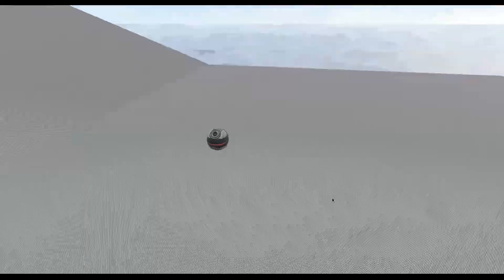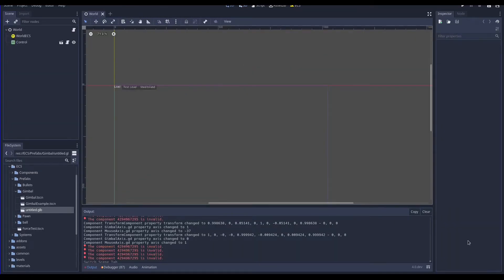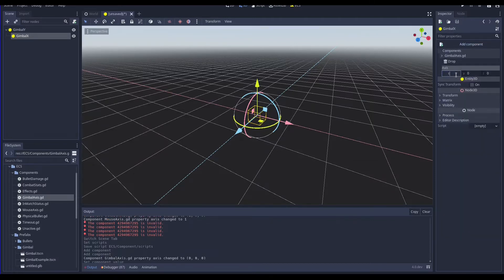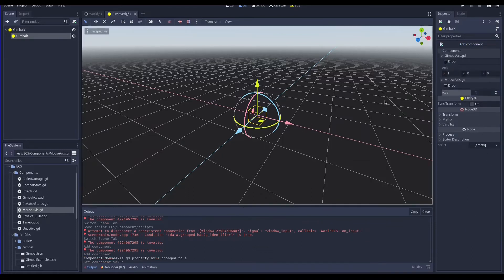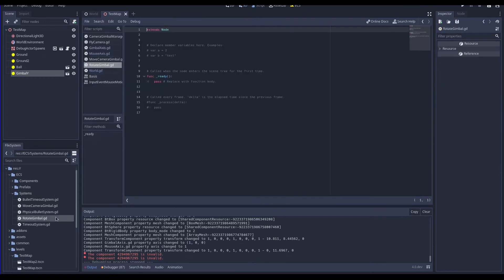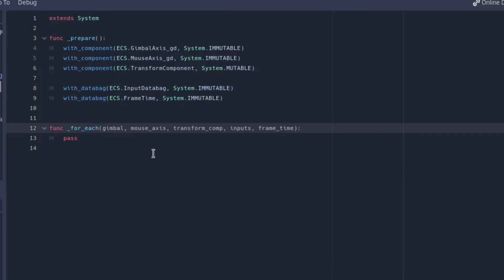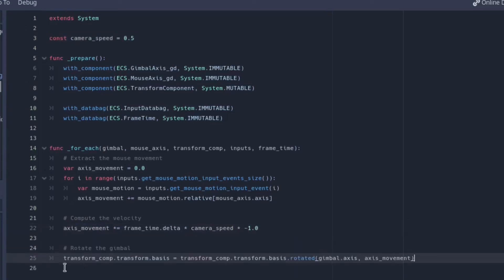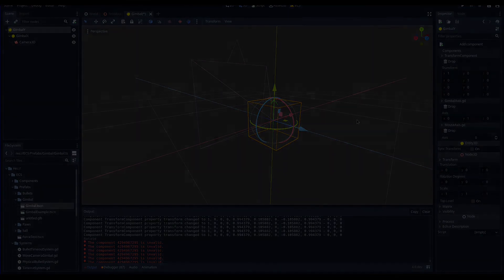First person camera with ECS - Godex #1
In this video I'm going to show how to create a first person camera using entity component system. I'm using Godex, which is a Godot extension that adds Entity Component System support to it.

Arrow Round model by: aaronjbryant